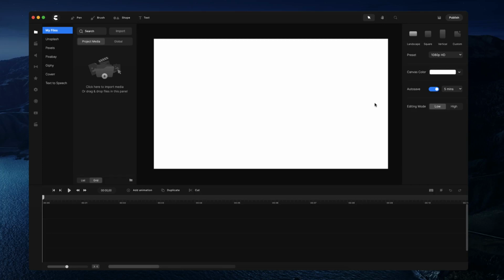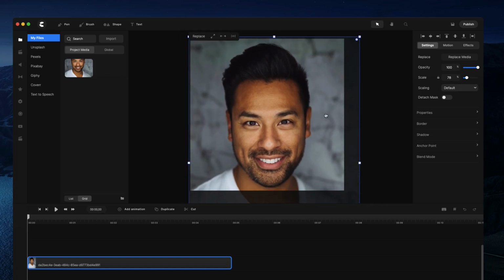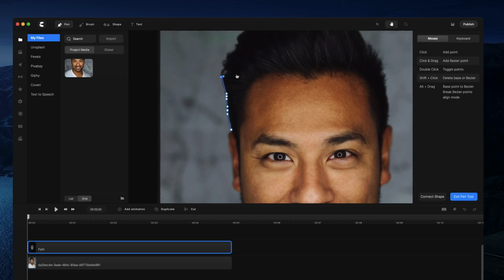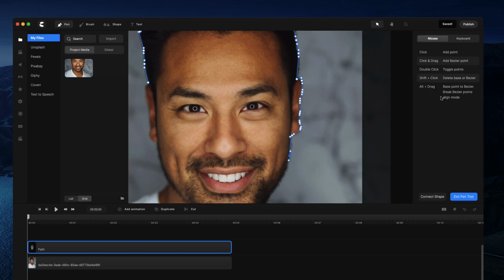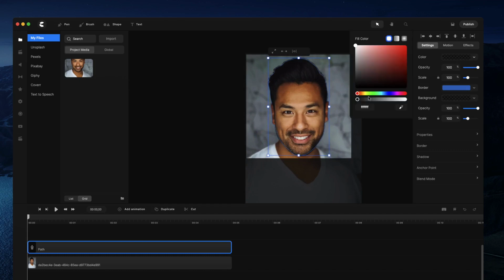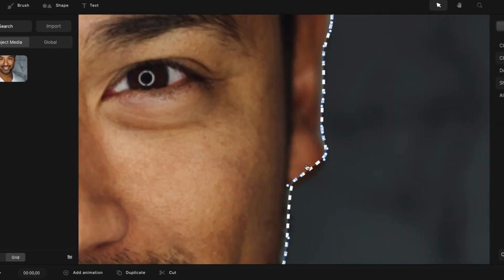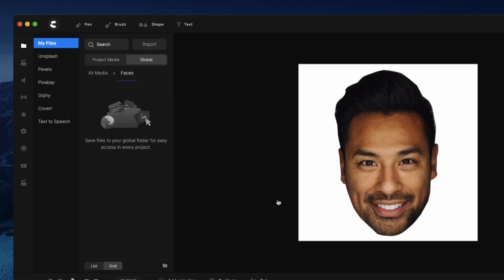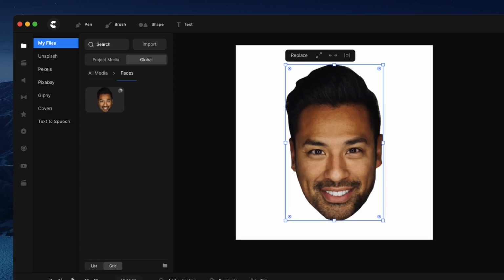CreateStudio - Bobble Head - Creating Your Faces (Part 1)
CreateStudio - Bobble Heads - Creating Your Faces (Part 1)

In this video you'll learn how to design faces & save them in your library for future use.

Note: Bobble Head characters are premium assets. These characters are available only for All-access pass members.